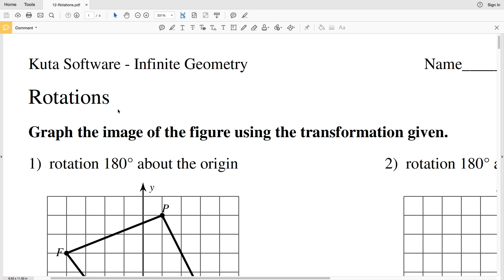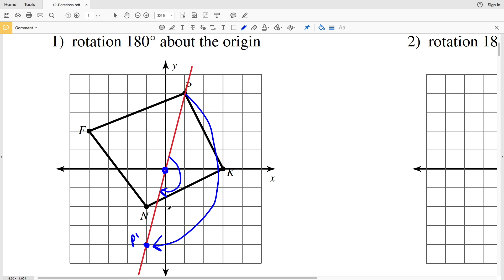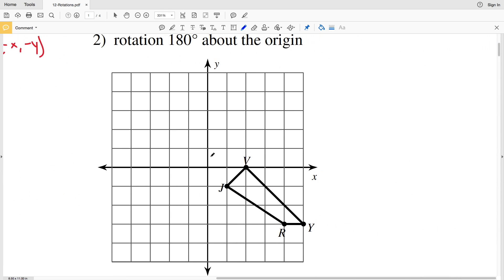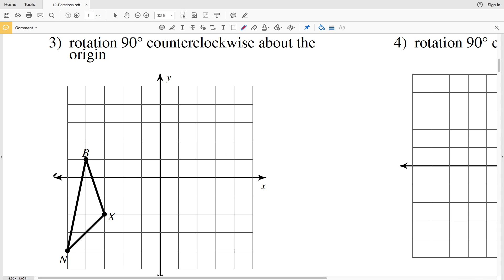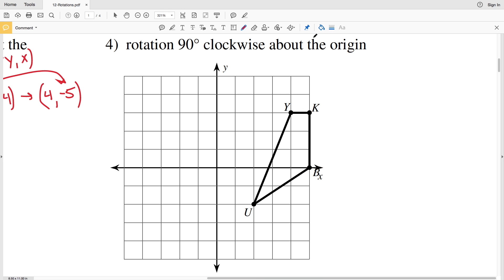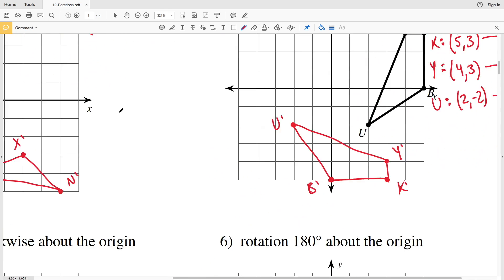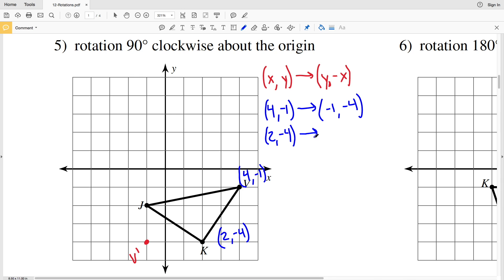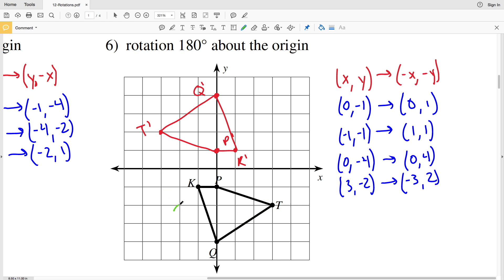KutaSoftware: Geometry- Rotations Part 1